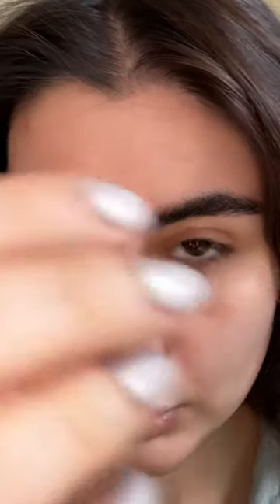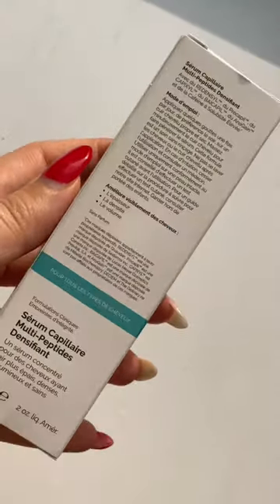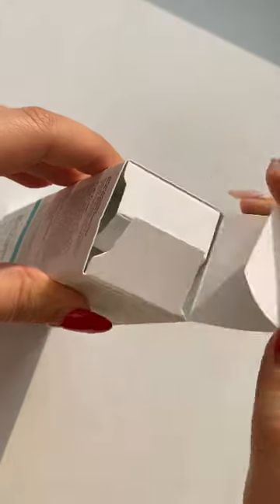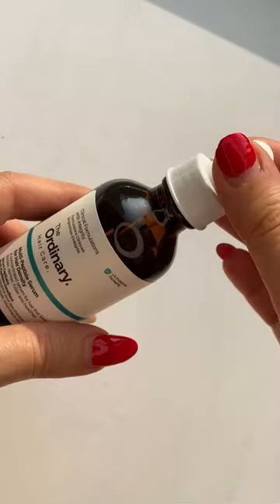Hair Serum for fuller, healthier-looking hair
Water-based Serum for All Hair Types
for Hair Density and scalp treatment￼

Multi-Peptide Serum for Hair Density is a concentrated leave-in formula designed to support the scalp and give you thicker, denser, fuller-looking hair. The formula is lightweight and offers a combination of peptide technologies alongside a series of plant-based extracts.

This formula contains REDENSYL™, Procapil™, CAPIXYL™, BAICAPIL™, AnaGain™, and High-Solubility Caffeine.

REDENSYL™ is a trademark of Givaudan, Procapil™ is a trademark of Sederma Inc., CAPIXYL™ is a trademark of Lucas Meyer Cosmetics Canada Inc., BAICAPIL™ is a trademark of Provital, S.A., and AnaGain™ is a trademark of Mibelle Biochemistry.

Massage a few drops thoroughly into clean, dry scalp once daily, ideally at bedtime.
This formula is a leave-in treatment.
Do not wash hair or scalp after application.